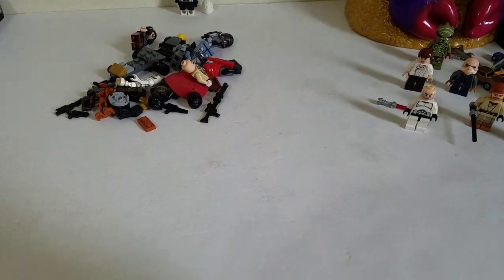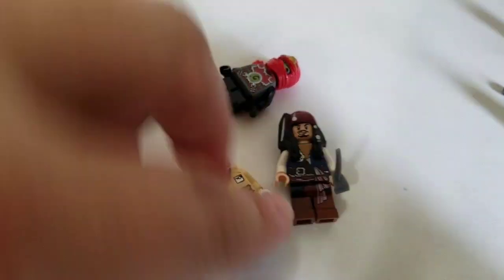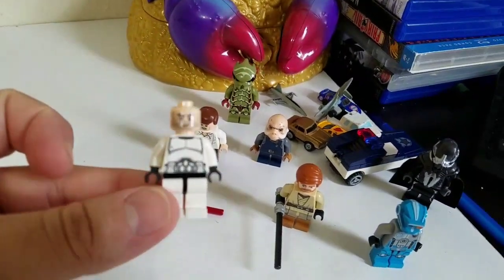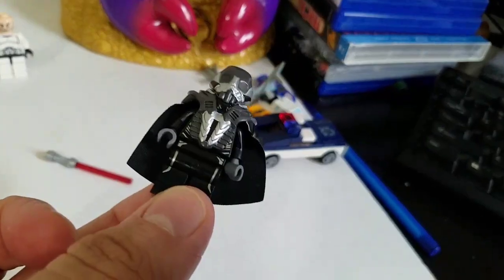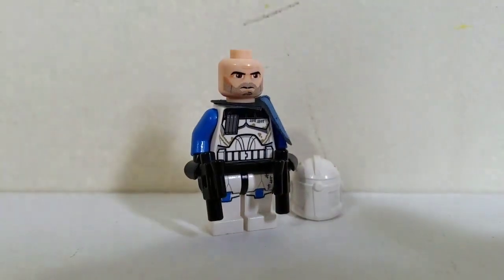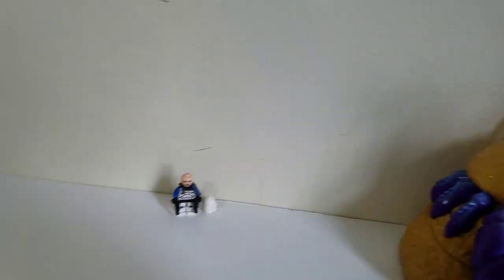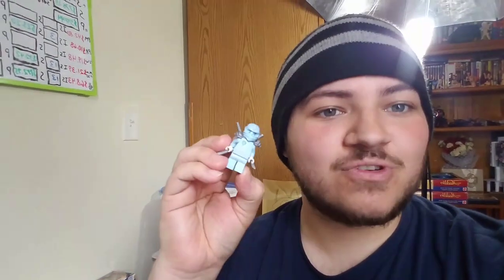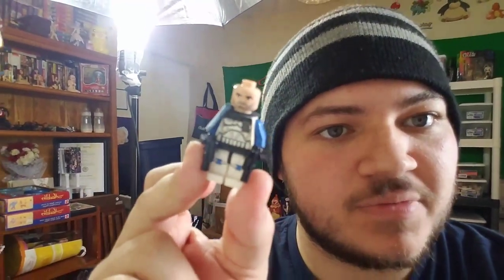Online Sourcing is amazing! Lego Minifigures! Amazing Deal!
So we may have lost one. But he made up for it!